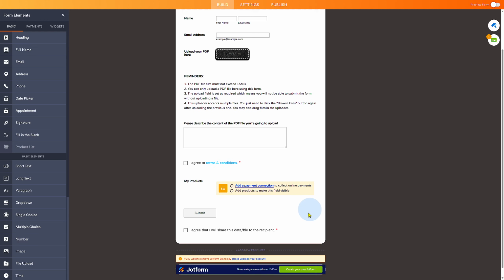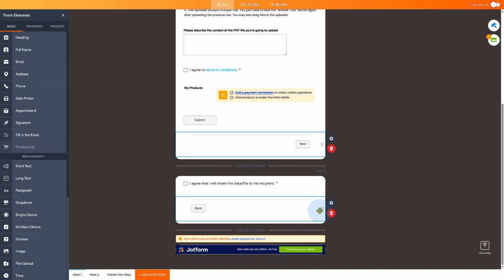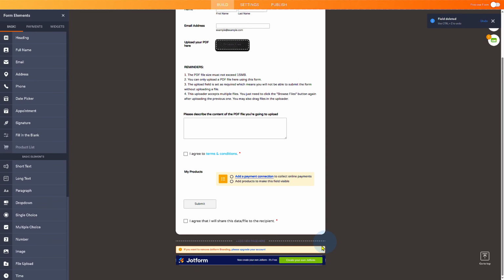How to Remove Jotform Branding for Free (Easy Trick 2025)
How to Remove Jotform Branding for Free is a complete step-by-step tutorial that shows you how to remove Jotform branding from your forms without paying for a premium plan. In this guide, you’ll learn easy tricks to make your Jotform forms look professional, customize form settings, and improve the user experience on your website.

Whether you want to remove the Jotform footer, branding logos, or watermarks, this tutorial covers everything. You’ll also discover tips for embedding clean forms on your website, using free Jotform features, and creating professional forms that are fully customized and branding-free.

✅ Learn how to remove Jotform branding for free step by step
✅ Make professional forms without the Jotform footer or logos
✅ Customize form settings and appearance
✅ Embed clean forms on your website effortlessly
✅ Use free tricks to remove Jotform branding and improve form aesthetics

By the end of this tutorial, you’ll know exactly how to remove Jotform branding for free, make your forms look professional, and create a seamless experience for your users.